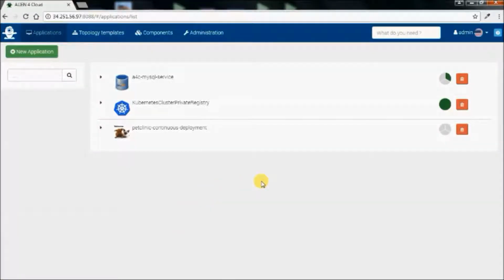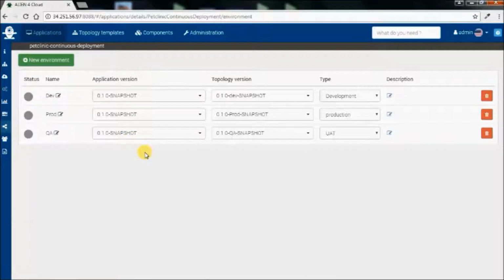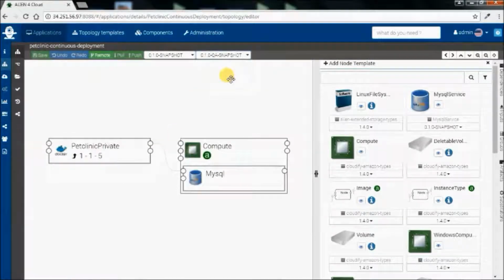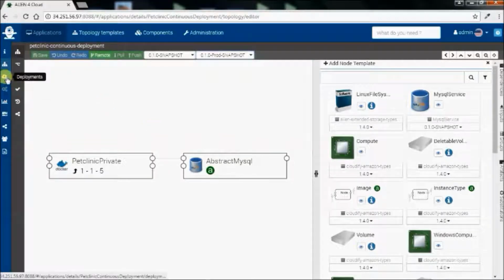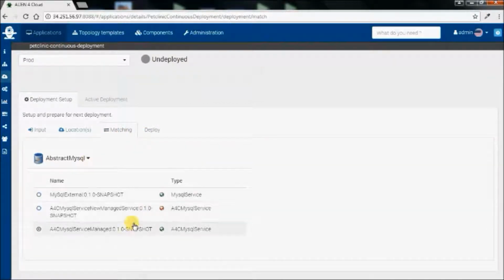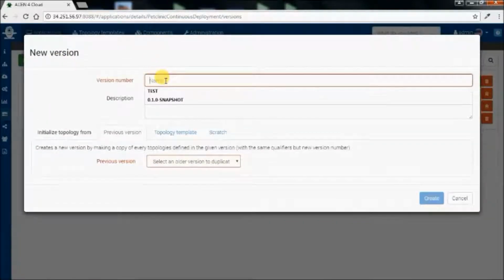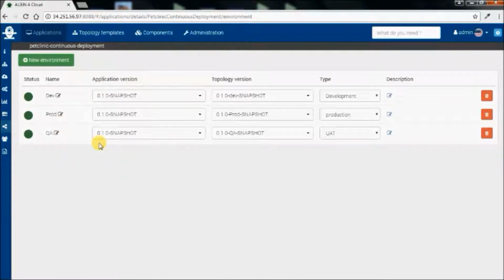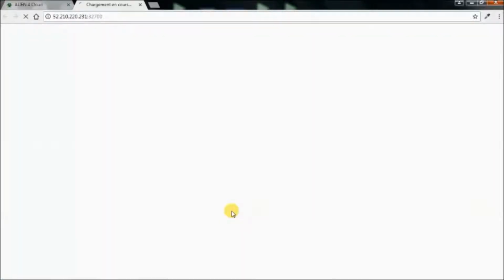Application versions and variants management with alien4cloud 1.4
We introduced the concept of variants in alien4cloud 1.4.0  to support different architecture designs for a same version of an application. It provides more flexibility to optimize deployments time and resources consumption and match your organization needs in terms of development process.